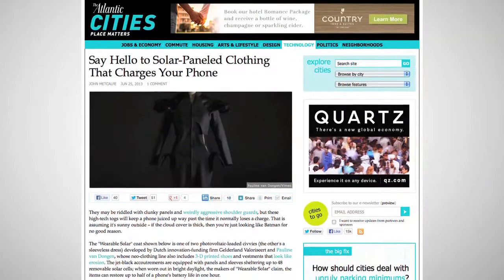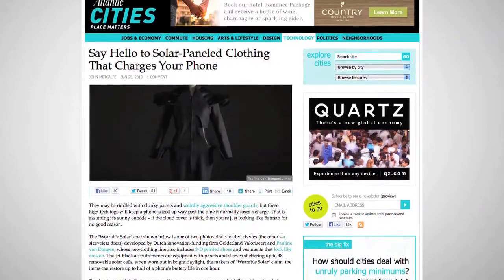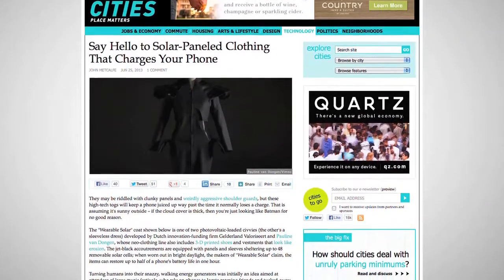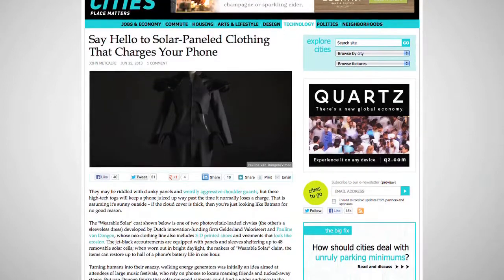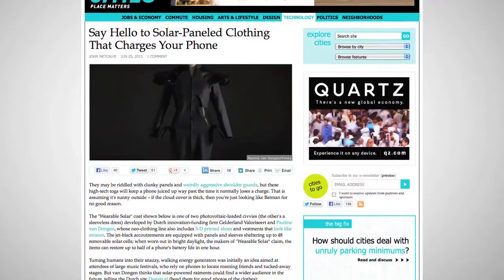Clothes Made of Solar Power Electricity Cells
Scientists from Pennsylvania State University have created the first flexible fiber optic wires embedded with solar cells that generate electricity from the sun.

 The wires are small and flexible enough to be woven into fabric, which could be used as a way for people's clothes to generate electricity, and charge their personal electronic devices.

 Solar cells that create electricity work in the same way as rooftop solar panels by introducing light photons from the sun into positively and negatively charged layers to start a photovoltaic effect that produces usable electricity.

The fabric has yet to be tested in the field to see if it can withstand the wear and tear of being a worn as a garment, or used as covering for shelter.

Researchers say that the United States military should be the first to experiment with the electricity generating fabric material, so it can be used for soldier's uniforms and the outside structures like tents.

 Another company in the Netherlands has developed a wearable solar coat featuring removable solar panels on it that produce electricity to keep electronic devices like cell phone, or tablet batteries charged.

What do you think? Would you wear clothes that could charge your cell phone using solar power?